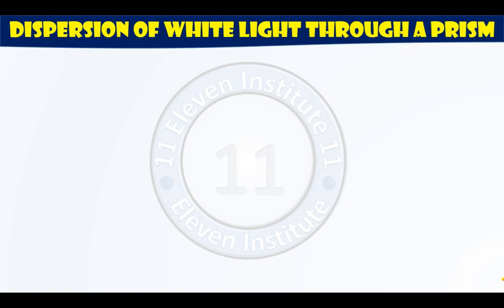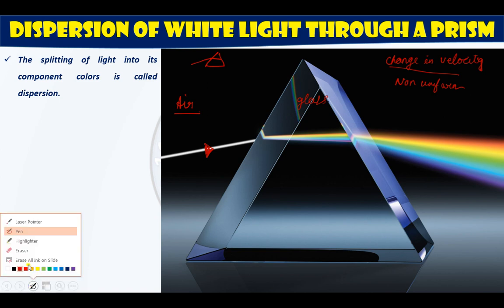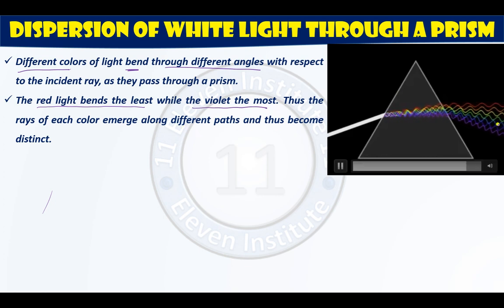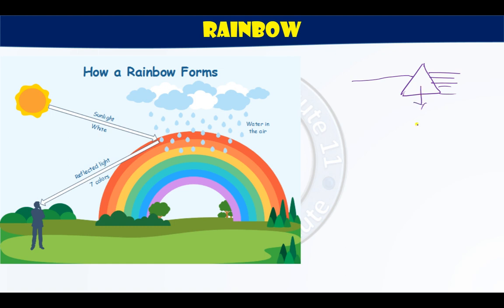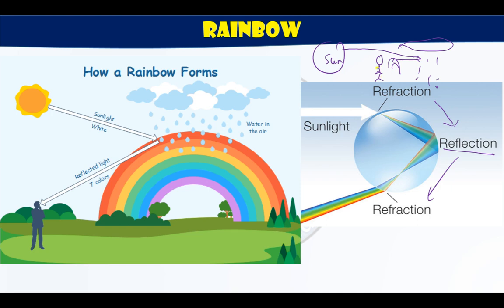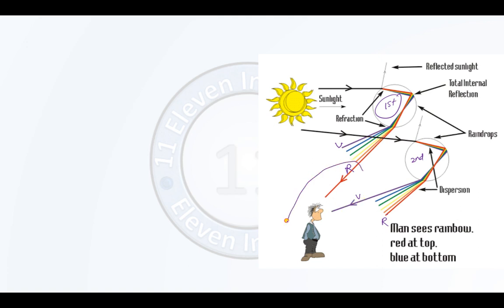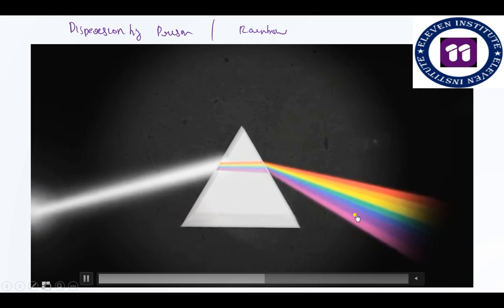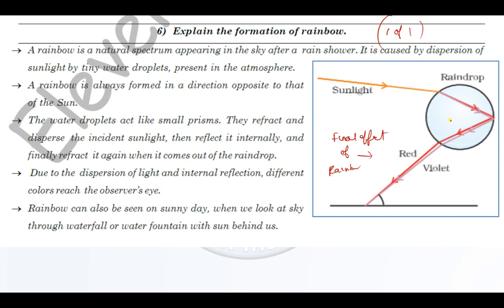10th SCI chap11 P5